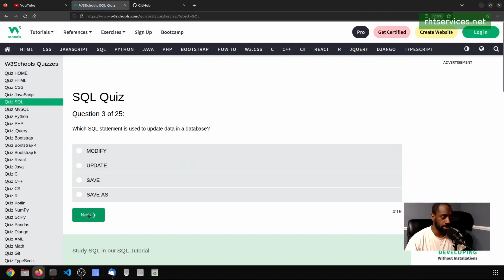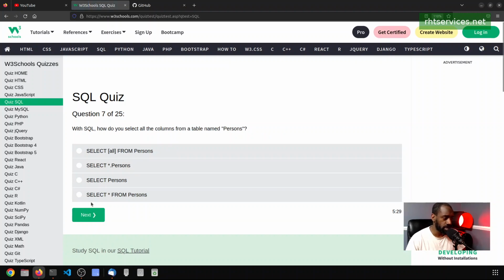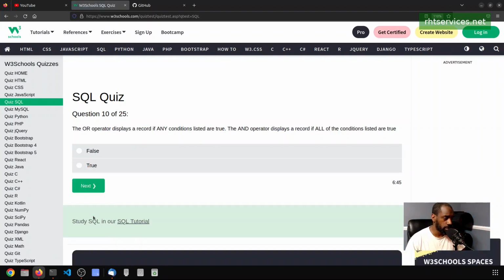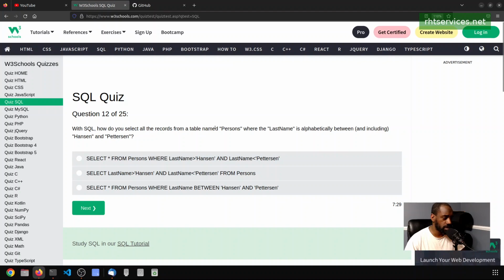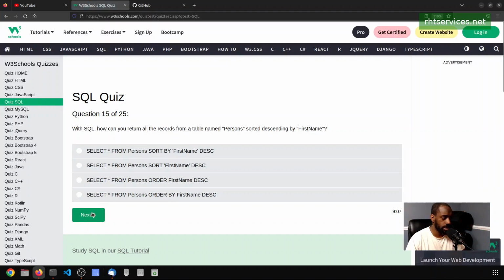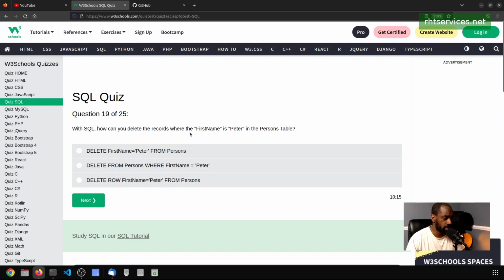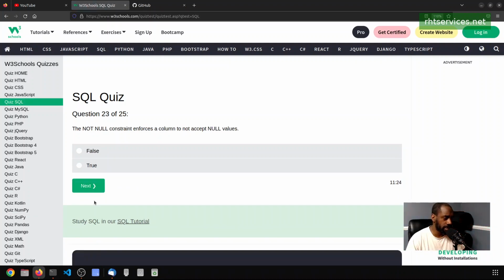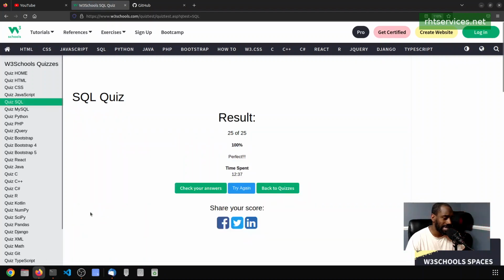Test Your Database Knowledge, Join me for a Quiz Session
How much do you know about databases? Time to take a quiz to find out. These online quizzes are to assess what you know and what you can improve upon. I suggest that these type of quizzes are to be used to prepare you for an interview and to better refine what you need to know about the technology.

Join me for an exciting quiz session as we explore the fascinating world of databases. In this interactive video, I'll be asking a series of questions to test your database knowledge and skills. From fundamental concepts to advanced topics, this quiz covers a wide range of database-related areas, including data modeling, SQL queries, normalization, indexing, and more. Whether you're a beginner or an experienced database enthusiast, this quiz is designed to challenge and expand your understanding of databases. So, grab a pen and paper, get ready to answer the questions, and let's embark on this engaging database quiz journey together!